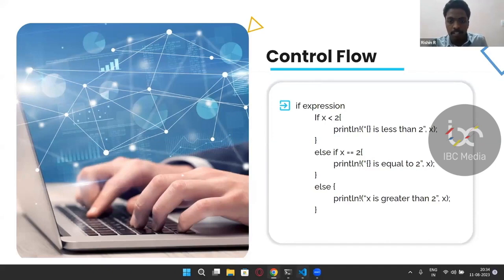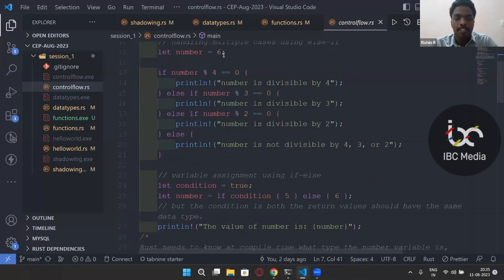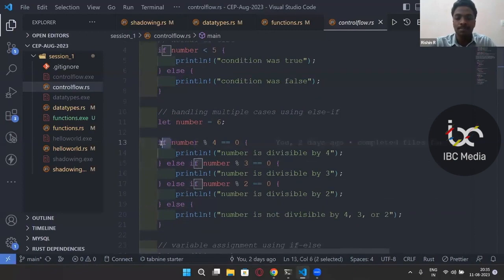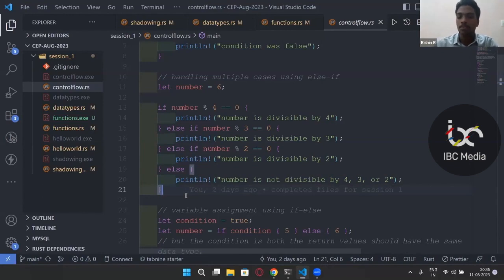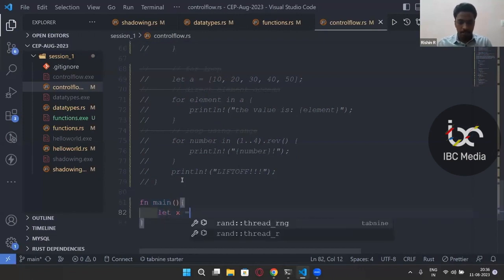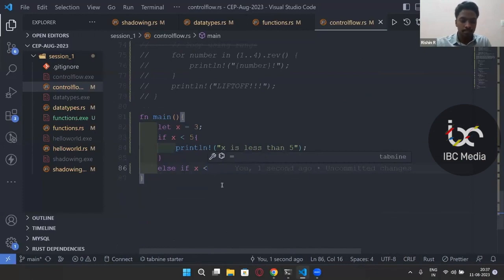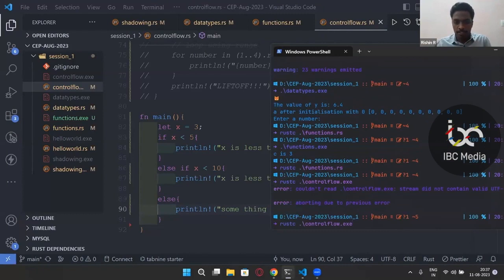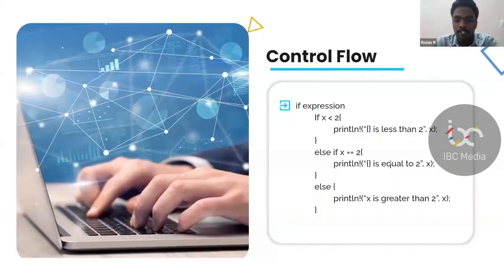Rust Programming - Control Flow If, else,If else statements